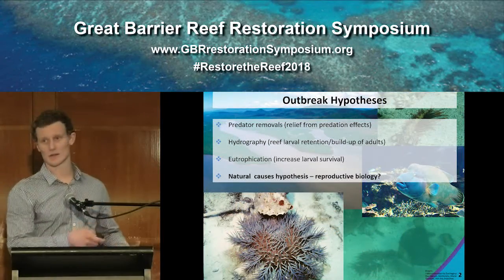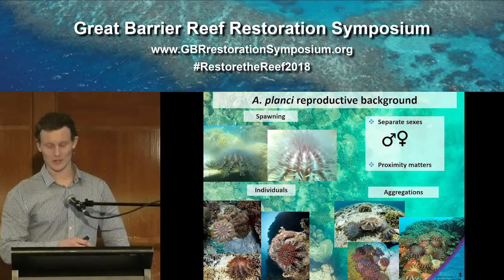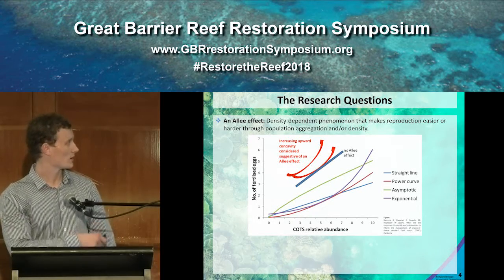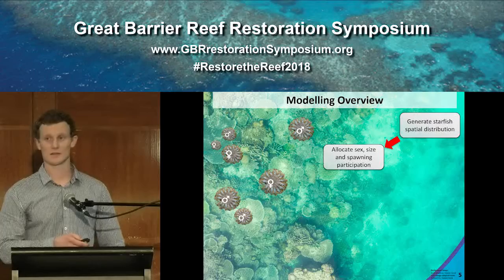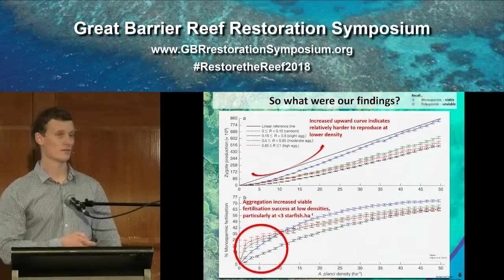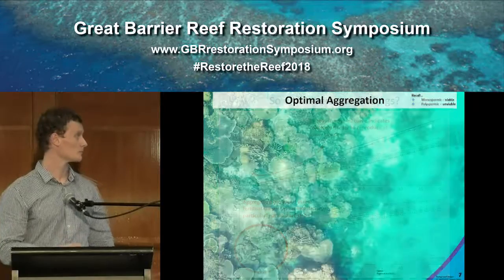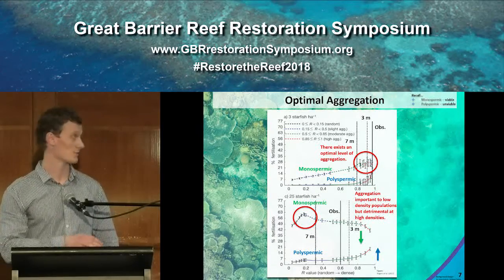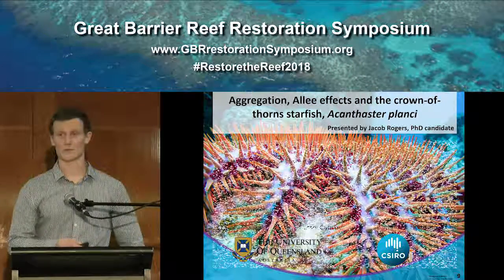Jacob Rogers: Aggregation, allee effects and management of COTS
We  investigated  how  population  density  and  aggregation  of  spawning  crown-of-thorns  starfish  (CoTS)  influences  the  species’  reproductive  success  and  identified  potential  exploitable  management  implications.  Through  an  empirically-tuned,  individual-based  model  we  found  that  high  levels  of  aggregation  are  beneficial  to  small  low  density  populations  and  detrimental  to  large  high  density  populations  because  of  polyspermy  effects.  On  the  Great  Barrier  Reef,  contemporary  control  strategy  prioritises  reducing  starfish  numbers  at  a  number  of  socioeconomic  and  ecologically  important  sites,  the  efficacy  of  which  depends  on  surveillance  of  the  species.  Based  on  our  results  we  propose  an  Allee  threshold  of  3  starfish.ha-1  (for  starfish  of  a  mean  diameter  345  mm)  below  which  reproductive  capacity  is  greatly  reduced  –  regardless  of  aggregation  level.  Additionally,  comparison  of  results  with  in  situ  measures  of  CoTS  aggregation  suggests  the  existence  of  a  cost-benefit  equilibrium  between  aggregation  and  reproductive  success,  and  that  relief  from  mechanisms  limiting  aggregation  (for  example,  relative  predator  abundance)  may  permit  increased  aggregation  resulting  in  increased  fertilisation  success  and  zygote  production.  These  preliminary  findings  posit  aggregation  as  a  key  factor  in  outbreak  formation  that  may  be  feasibly  incorporated  into  monitoring  and  control  activities  in  order  to  prioritise  survey  locations  to  detect  incipient  outbreak  conditions  and  define  stop/start  rules  for  control  efforts  –  an  important  consideration  in  resource  allocation  to  mitigate  subsequent  risk  of  large  scale  outbreaks.  Through  this  presentation,  the  motive  for  the  work  will  be  delivered  with  the  primary  focus  being  on  the  results  and  synthesised  management  implications  whilst  only  broadly  detailing  the  modelling  approach.